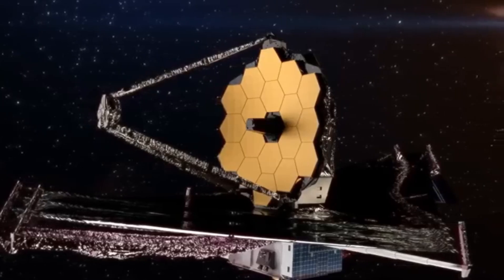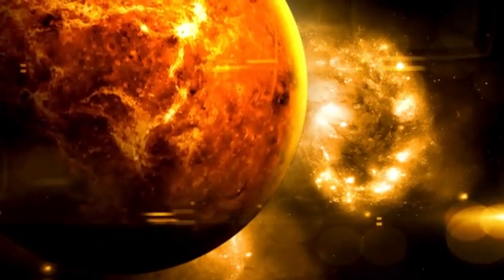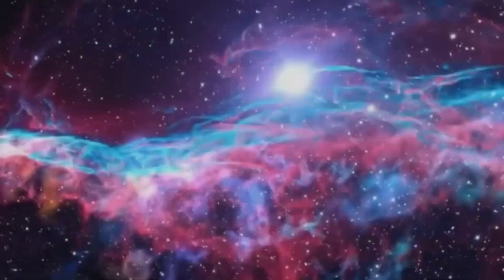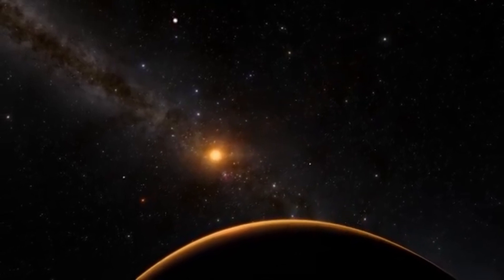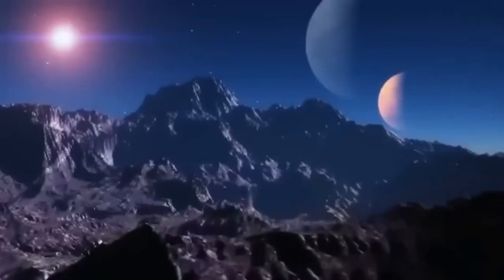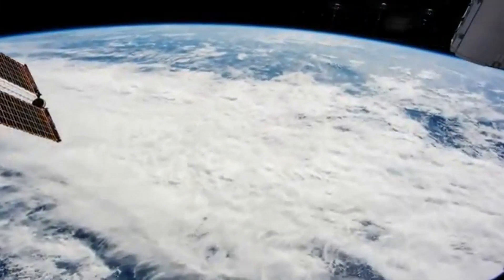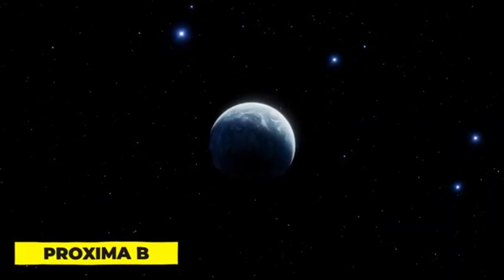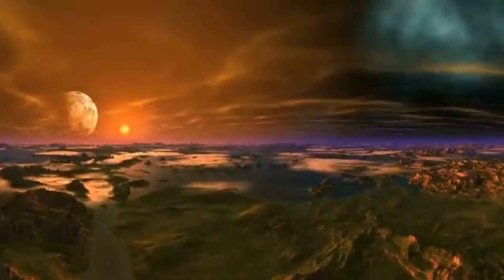2 MINUTES AGO James Webb Telescope Discovers Terrifying City Lights on Proxima B!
2 MINUTES AGO: James Webb Telescope Discovers Terrifying City Lights on Proxima B!